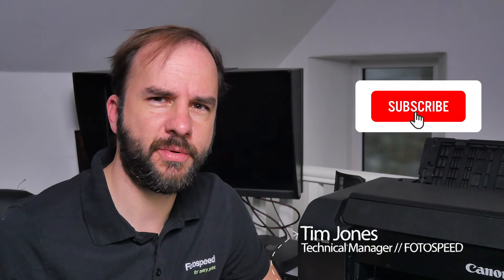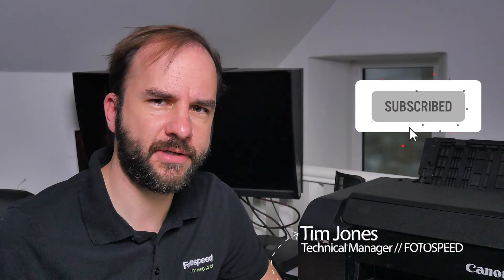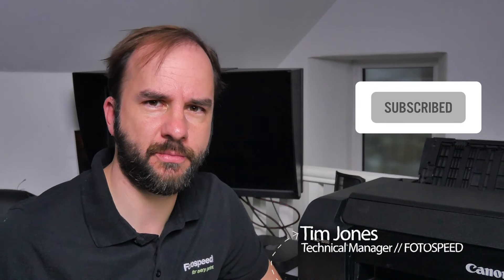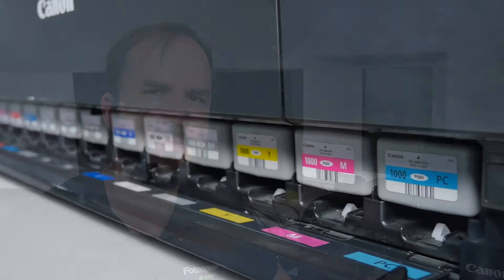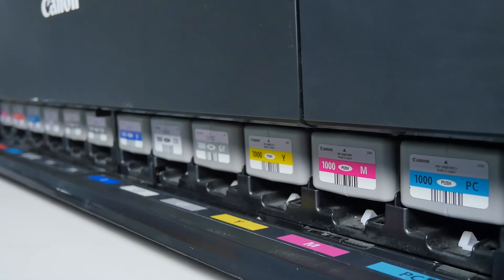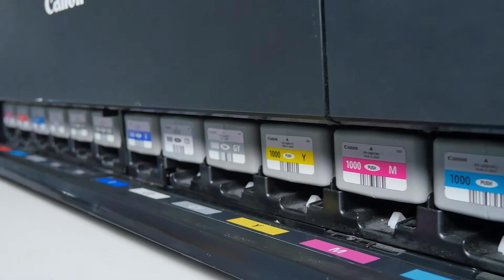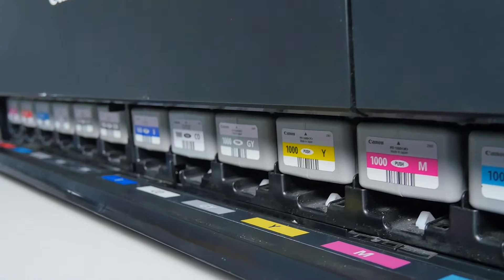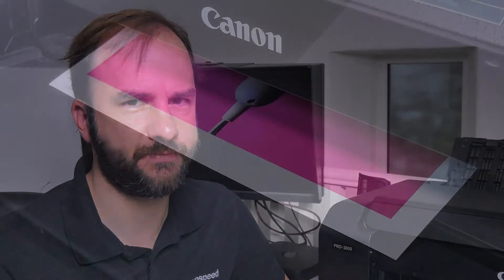Why I'd choose the Canon Pro1000 over the Canon Pro300- Fotospeed | Paper for Fine Art & Photography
In this video Tim talks through why he would pick the Canon Pro-1000 over the Canon Pro-300. Bigger is better in this case!